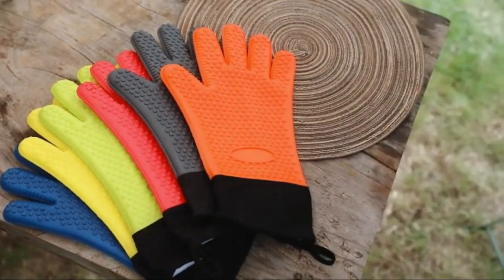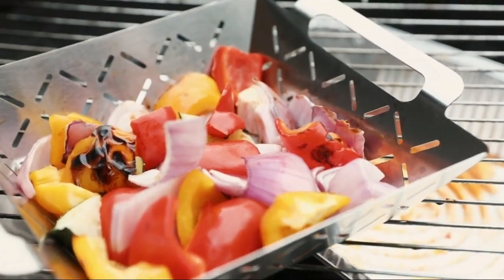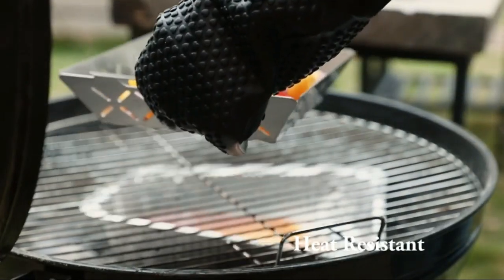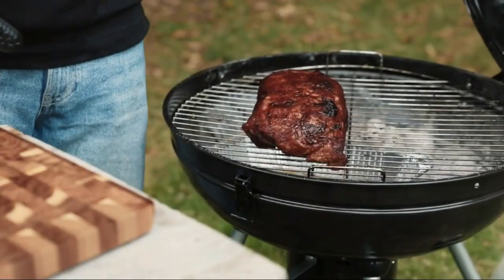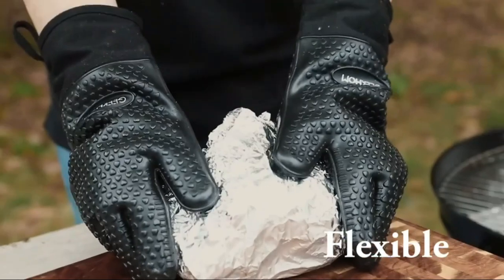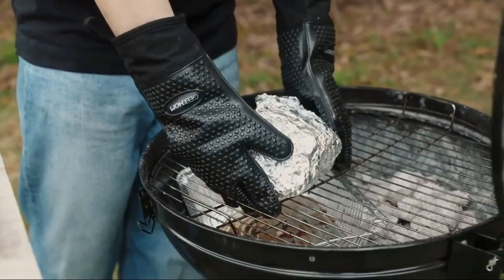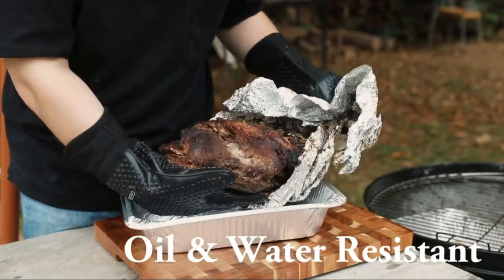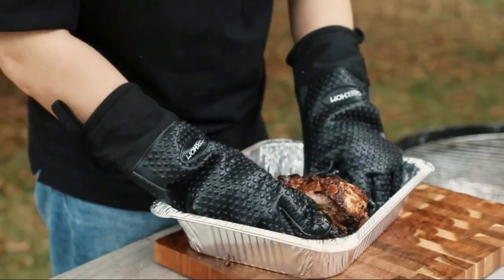Kitchen Silicone Oven Mitts Reviews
In this video I am going to share "PD".